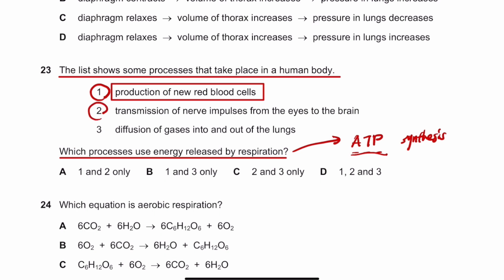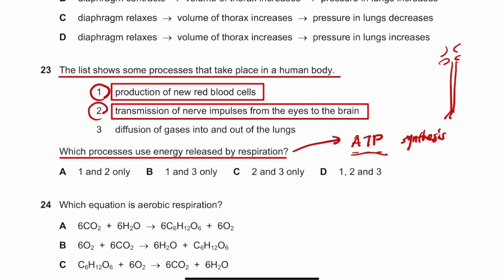Q23 The list shows some processes that take place in a human body. Which processes use energy...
Q23 The list shows some processes that take place in a human body. Which processes use energy released by respiration?